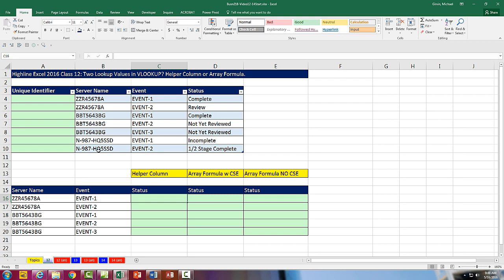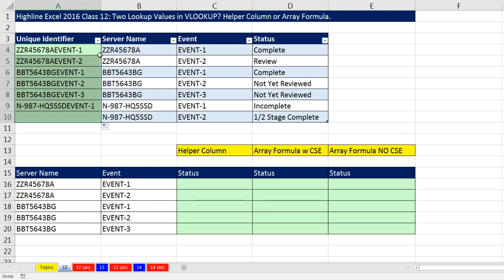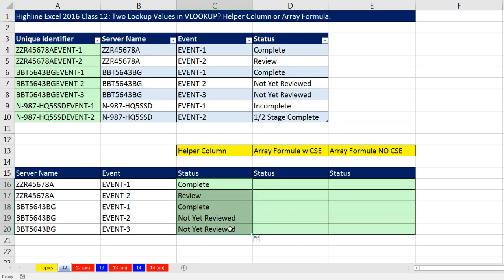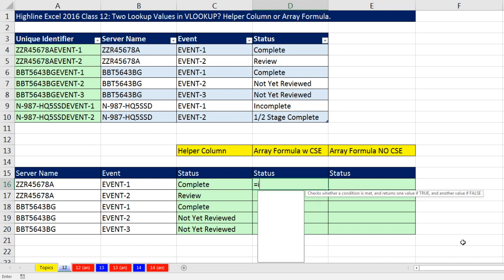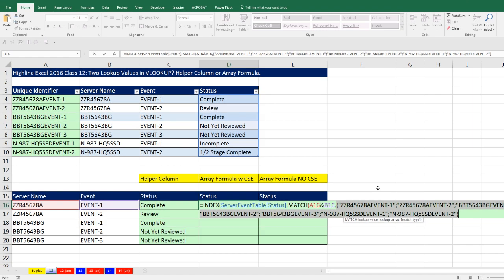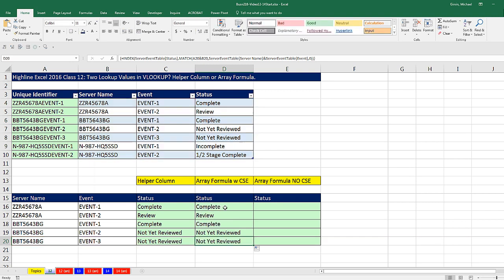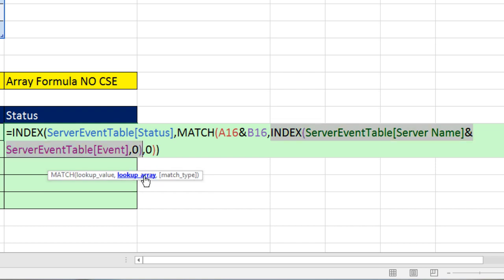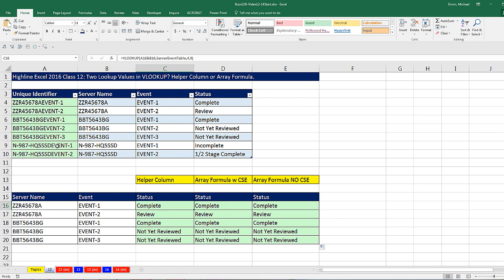Highline Excel 2016 Class 12: Two Lookup Values in VLOOKUP? Helper Column or Array Formula.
In this video learn about:
1. (00:13) Introduction
2. (00:30) Helper Column Solution with Join Operator and VLOOKUP
3. (03:31) Array Formula with: INDEX and MATCH functions and a Join Array Operations. This formula requires Ctrl + Shift + Enter.
4. (05:31) Array Formula with: INDEX, INDEX and MATCH functions and a Join Array Operations. This formula does NOT requires Ctrl + Shift + Enter because we put the Array Operation into the array argument in INDEX function and use a zero ( 0 ) in row_num argument to retrieve the whole column (Resultant Array from the Join Array Operation).